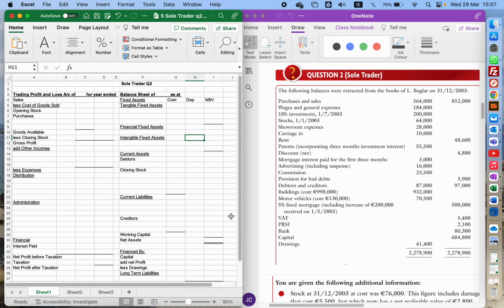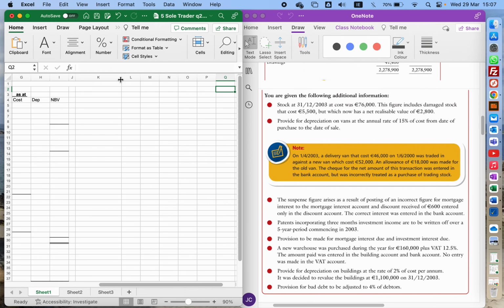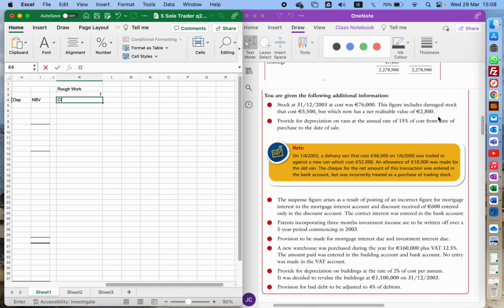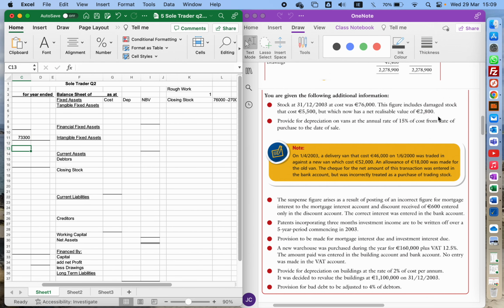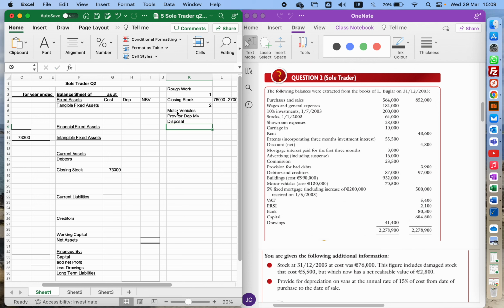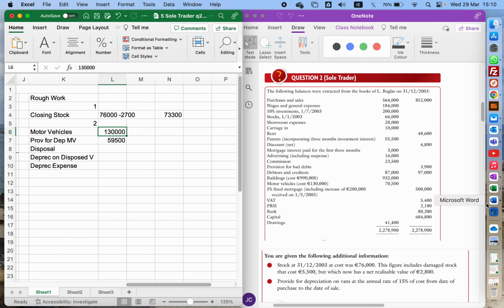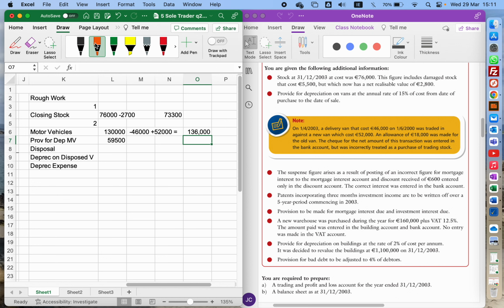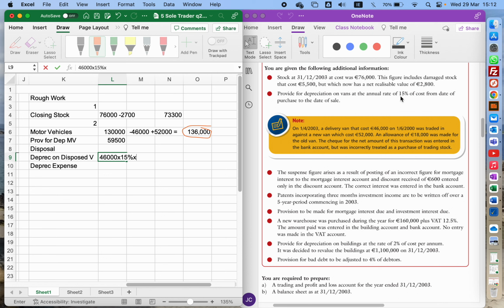LC Sole Trader Q2 adjustments part 1